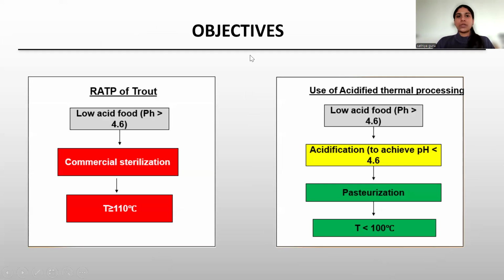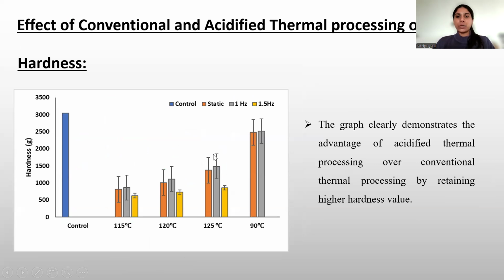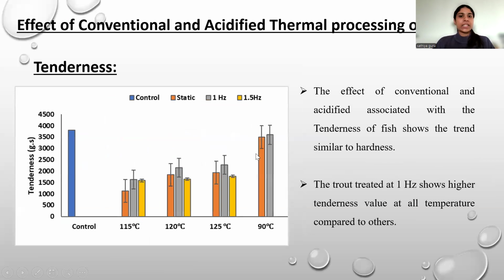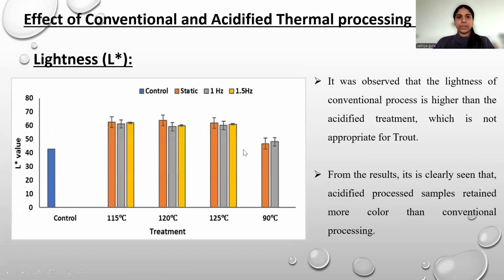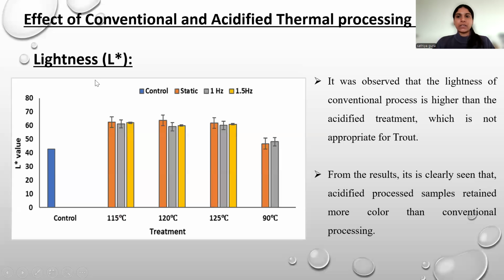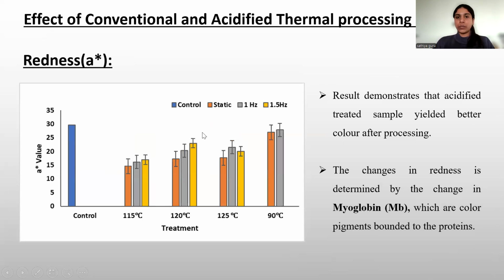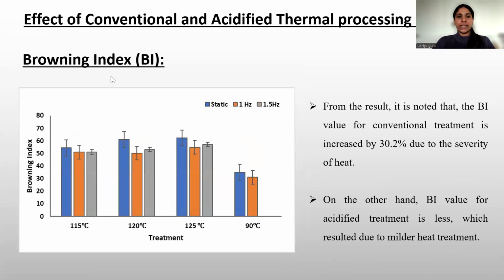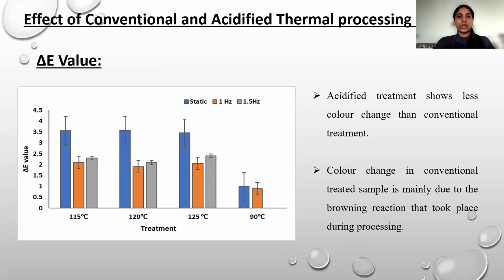Effect of conventional and Acidified Thermal Processing on Quality of Trout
IFTPS 2025 Paper Presentation Video_SATHIYAPRABA_McGill University